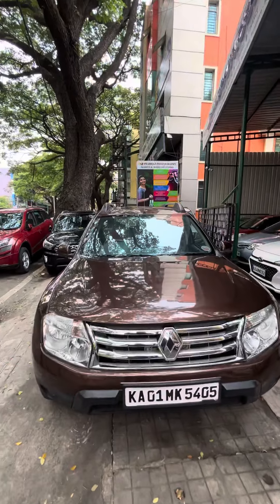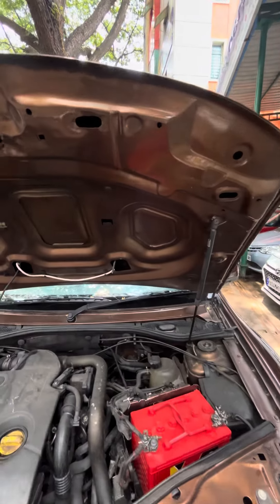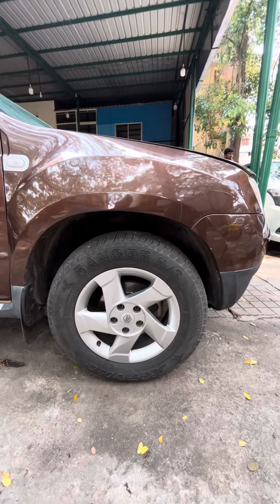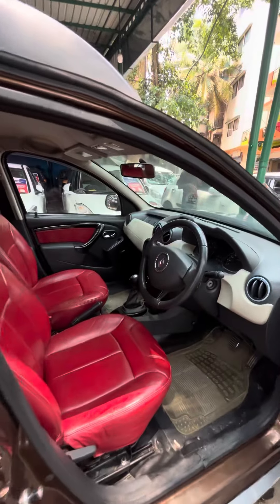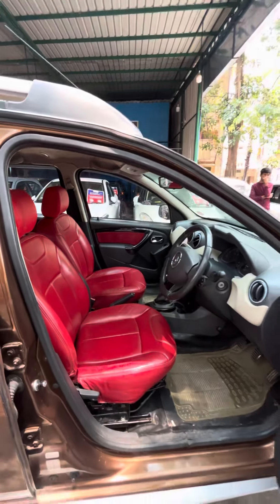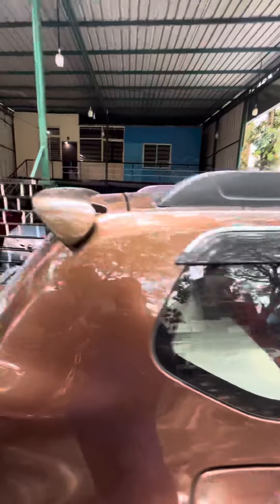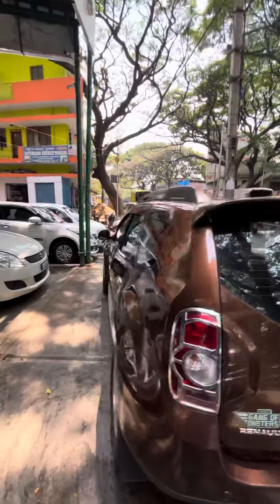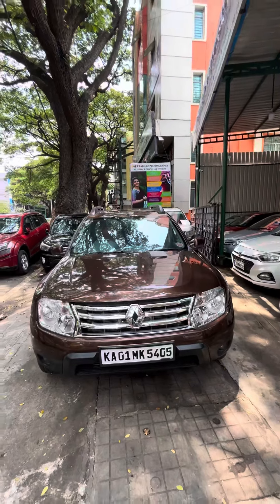For sale!!📲:9900204479/8095299380/Renault duster 110ps/certified car/with warranty/trusted dealers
Annapoorneshwari Pre-owned Cars.

Park and Sell your car with us at the best price guaranteed.

📍Location : Dr. Rajkumar road Rajajinagar 2nd block, 1st main road Opp to ICICI bank Bangalore 560010

Location :  Annapoorneshwari cars
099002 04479